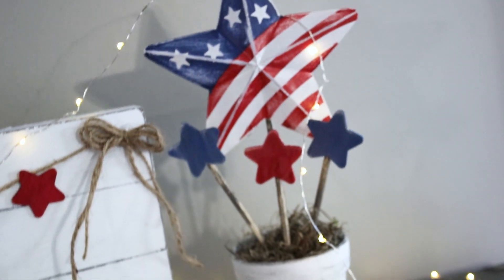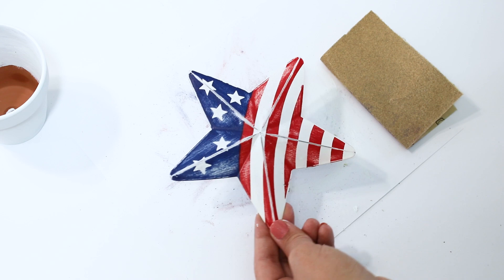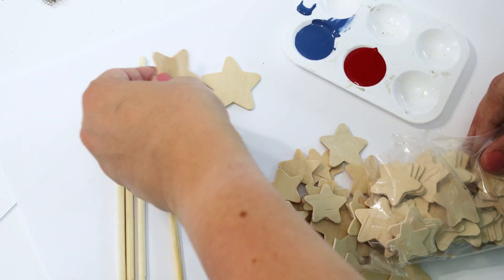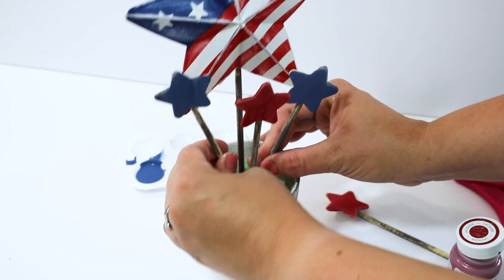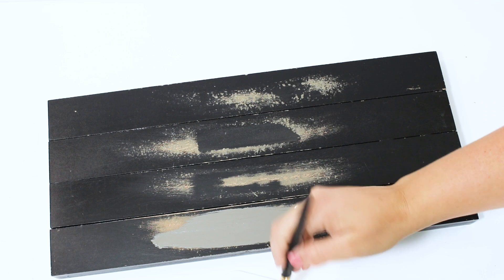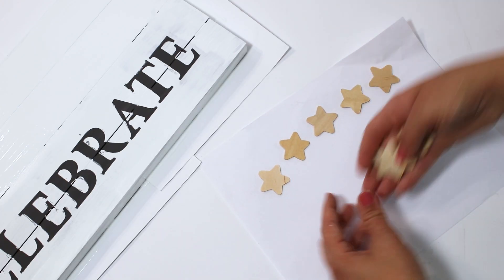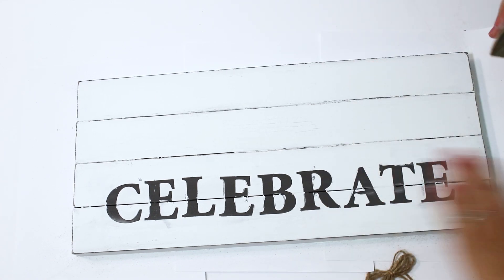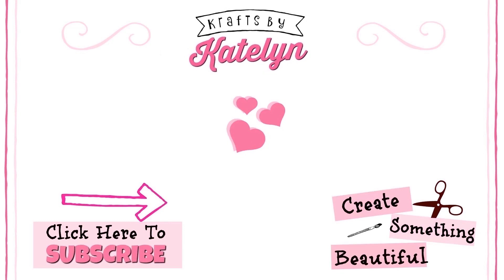4th of July DOLLAR TREE DIY | DIY Dollar Tree Home Decor Dollar Tree Items | Krafts by Katelyn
Pliers Set

Dollar Tree Signs (SOLD OUT)

Supplies in this video:
Shooting Stars-
Pots
Metal Garden Stake Star
Wooden Stars
Skewer Sticks
Moss
Styrofoam

Sign-
4 2x18" Wooden Signs
Jute String
Wooden Stars
Poster Stickers

  What I use to film